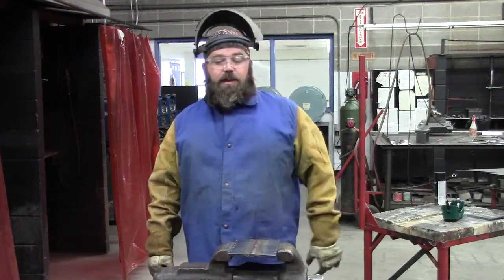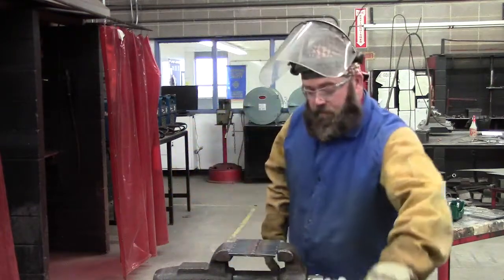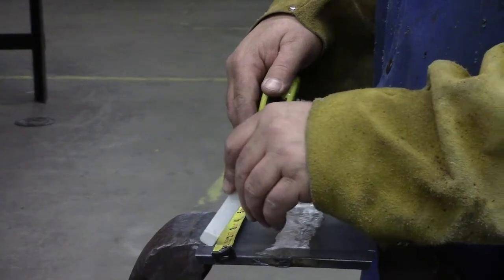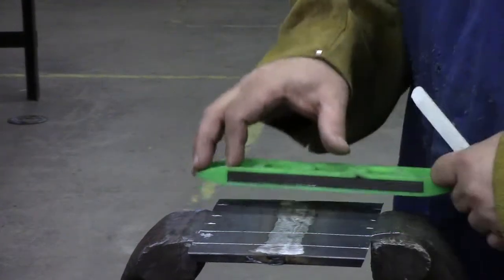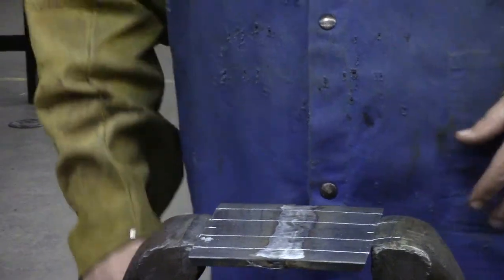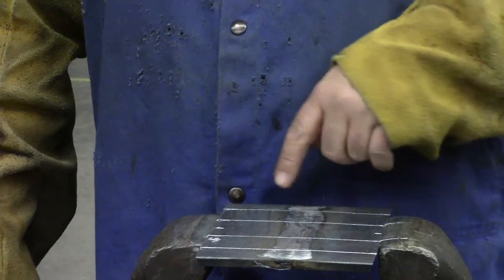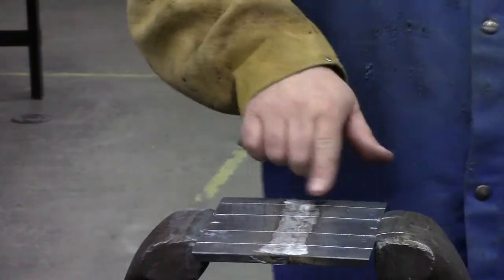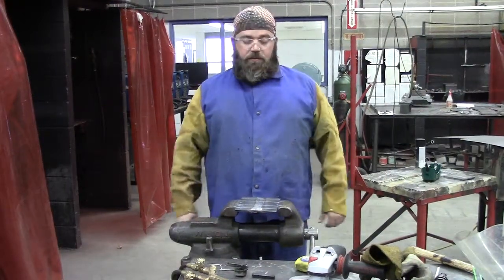3G welding certification series lesson 5 part 3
3G welding certification series lesson 5 part 3